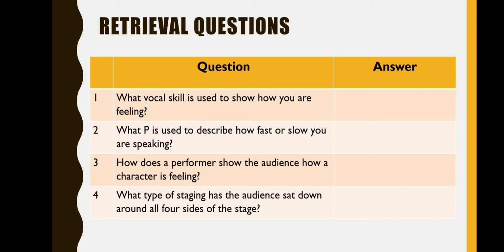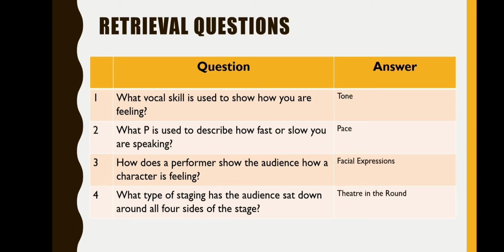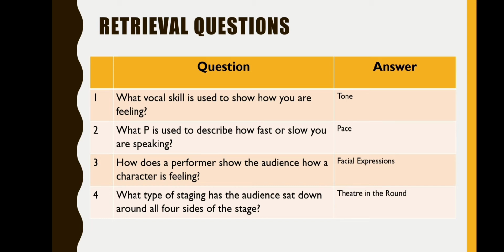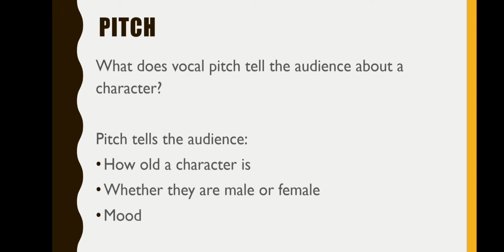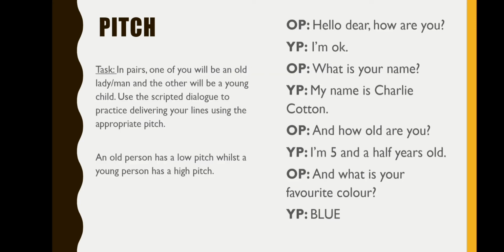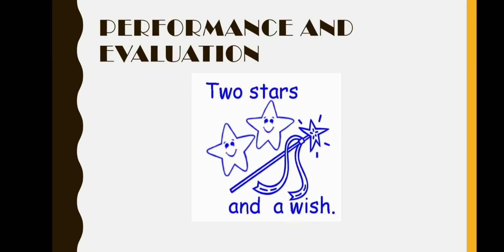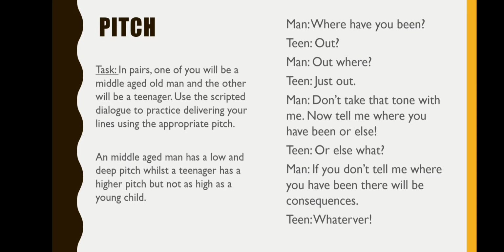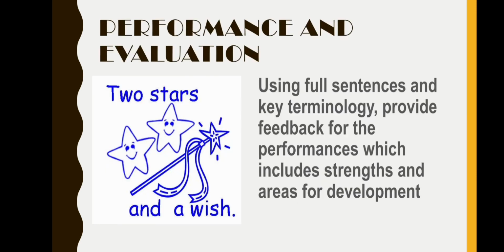Year 8-Drama-Block 5-Voice-Lesson 1-Pitch